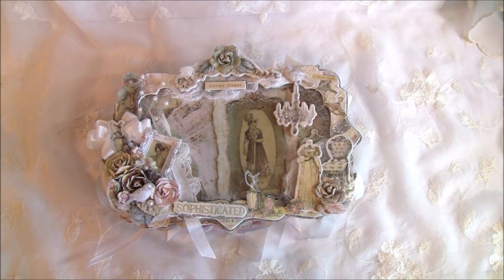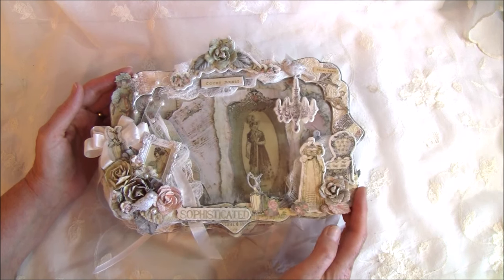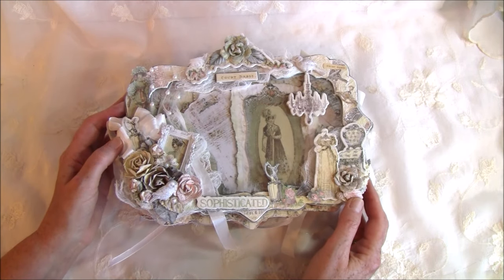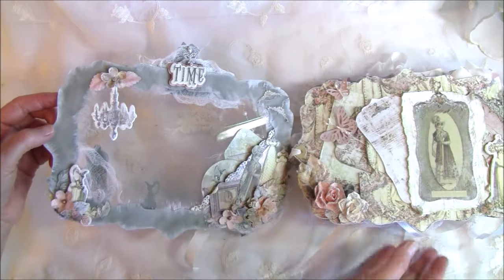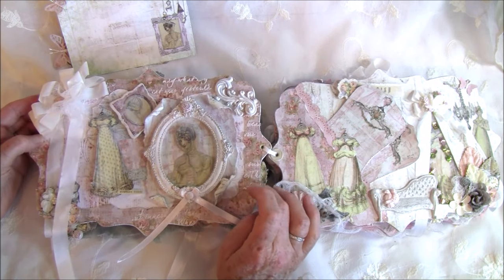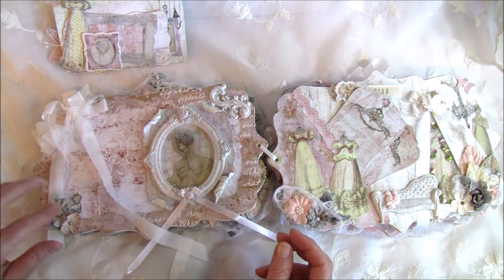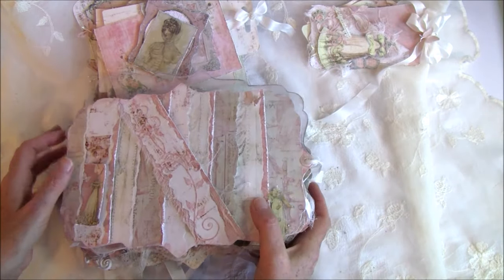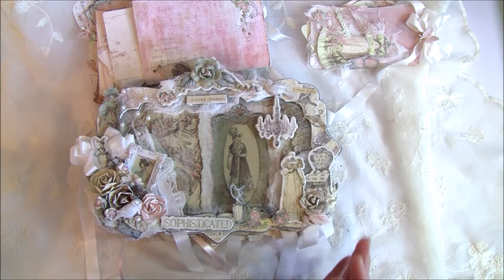Prima Debutante Baroque Mini Album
Have made a new shabby chic mini album with the new beautiful Debutante paper collection from Prima Marketing.The baroque shape I made my self and I have a tutorial on how to make it and also for the tags. Here is the link,

 The album measure 10 1/5 x 7 1/4 and has 5 pages with lots of fun mixed media techniques :-)

Here is the link to my blog for close up pictures,

Here is the link to how to make tag pockets for decorate tags or as a pocketin mini albums,

Here is the link to Annie`s Etsy shop where you can find a lot of beautiful laces and embellishments,

Thanks for stopping by and your always sweet comments!
Hugs, Anne